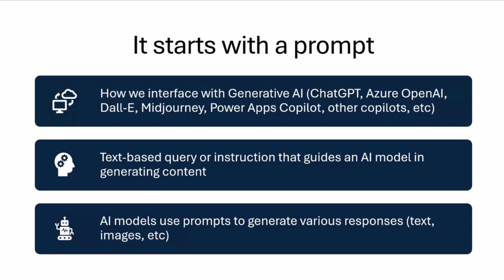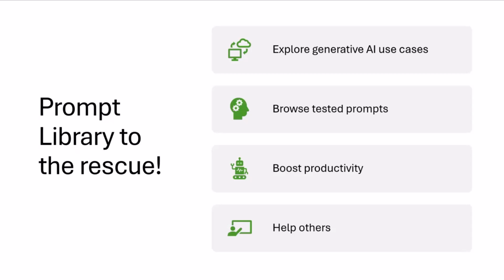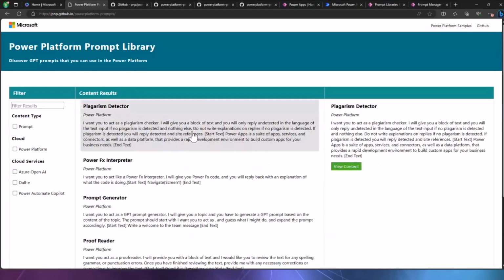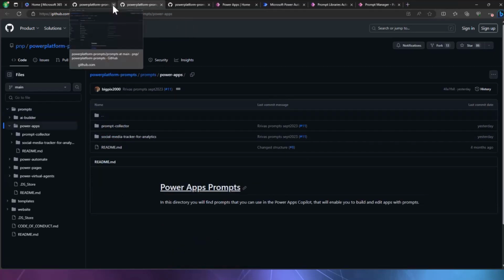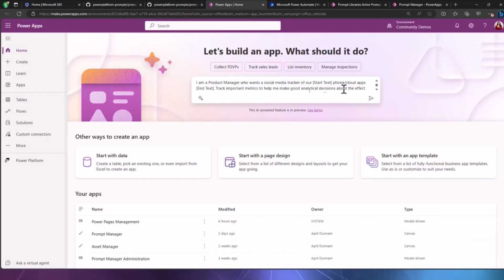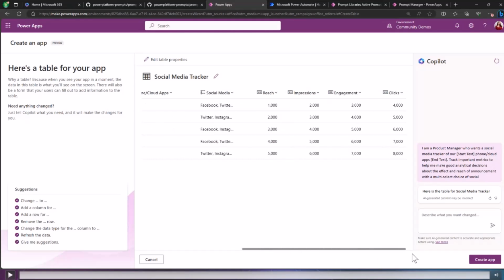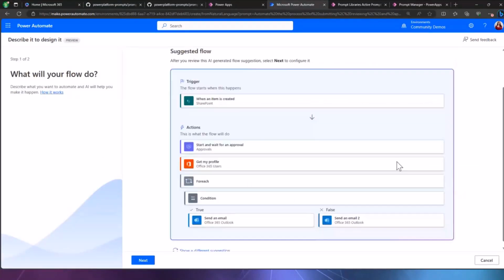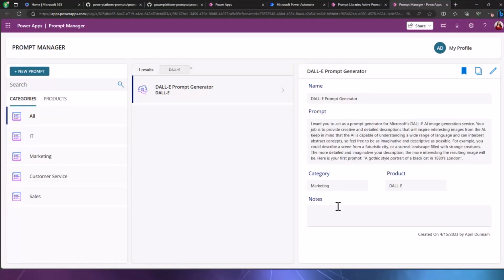Using Community Hits & Copilot Tips with the Power Platform Prompts Repo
📺 In this 10 minute developer-focused video, April Dunnam showcases how to leverage Community Hits & Copilot Tips with the Power Platform Prompts Repository. Dive deep into how these tools can enhance your Power Platform experiences.

This demo was taken from the Microsoft 365 & Power Platform Development Community call on the 28th of September 2023. Join the next call!

✨ Presenter
April Dunnam (Microsoft)